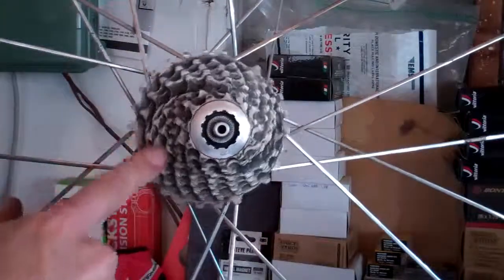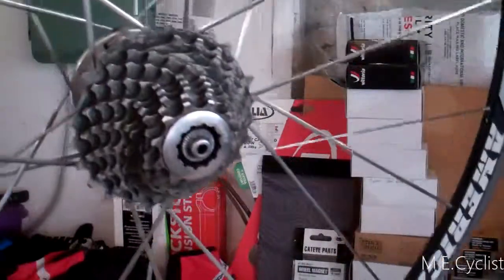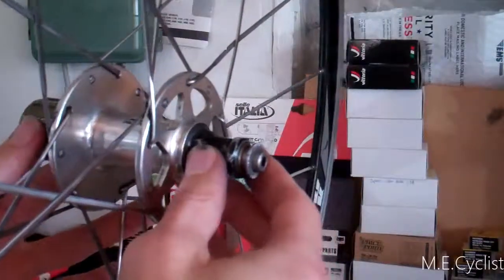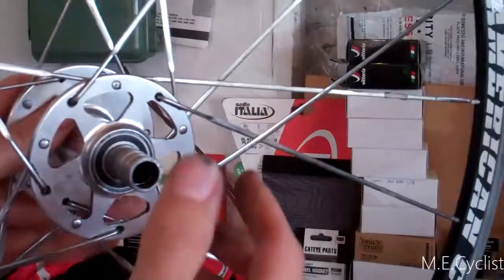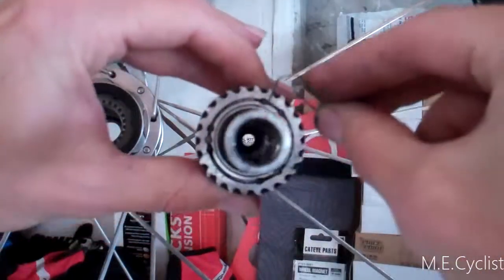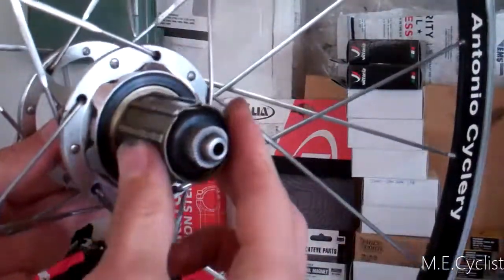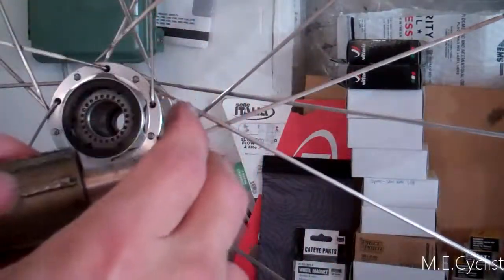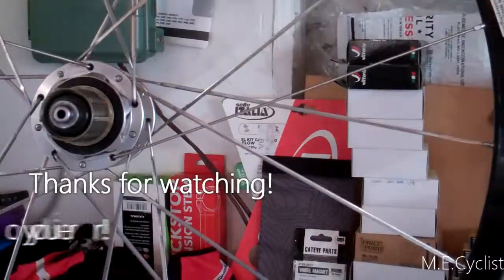Look Inside a Freehub - How Does a Freewheel Work?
Here is a look inside the rear hub of my American Classic CR-420 wheel.  It was making a funny noise so I took it apart to see if I could fix it.  Unfortunately the little springs were broken and I could not find a new cassette body to replace it with.  So sadly it is just hanging in the garage now.  Thought I'd take it apart and show how they work.  I had previously replaced all (4) bearings so I am pretty familiar with how it goes together.
Also, let me know what you think about the new intro!